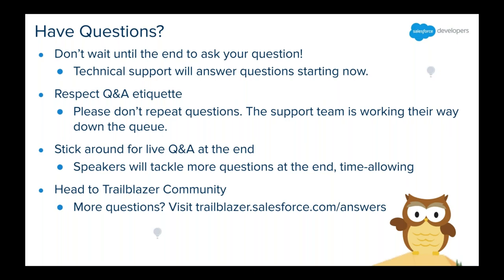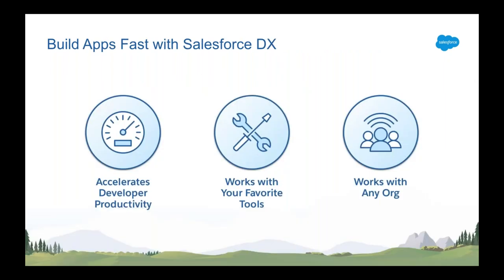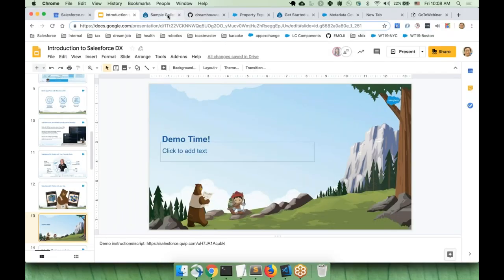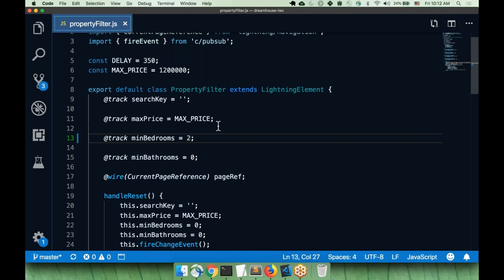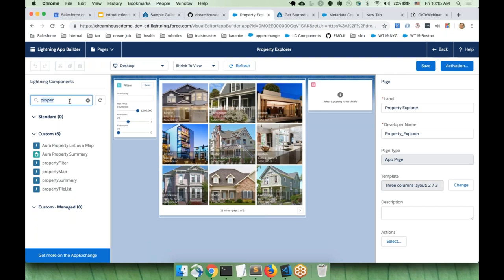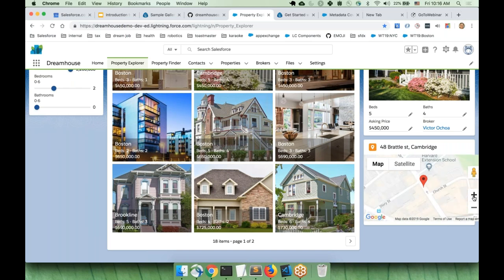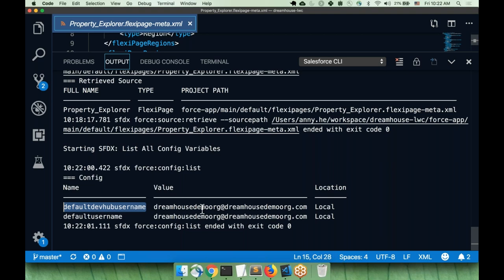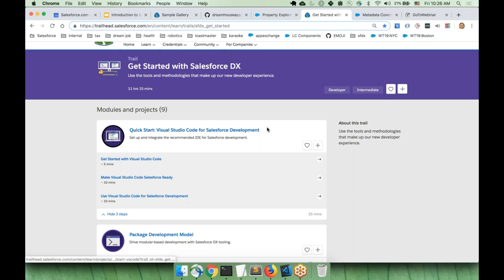Introduction to Salesforce DX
with Anny He on April 19, 2019. Learn about the Salesforce developer experience with a showcase of the functionality of Salesforce DX. We will focus on the Salesforce CLI and the Salesforce Visual Studio Code Extensions.